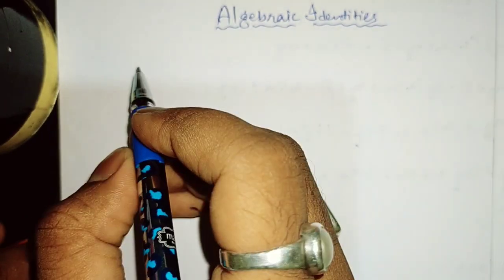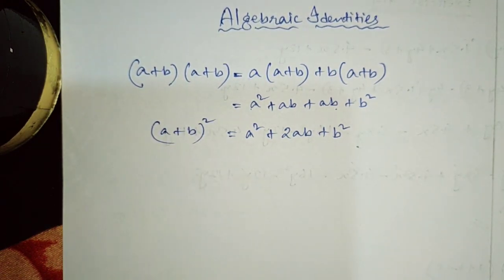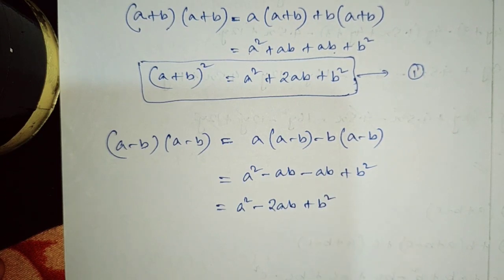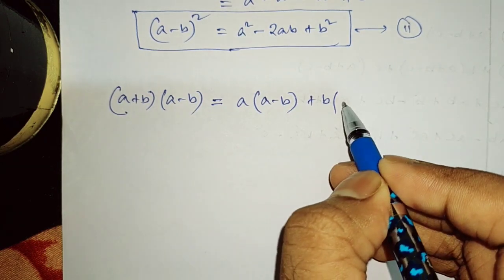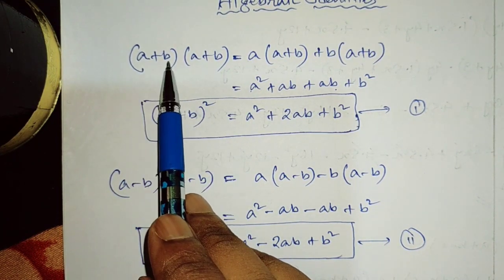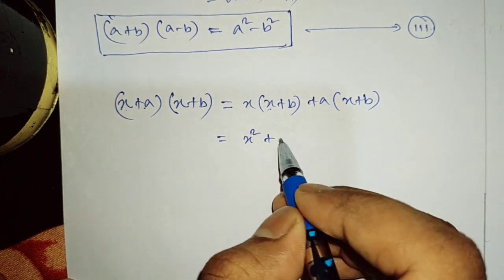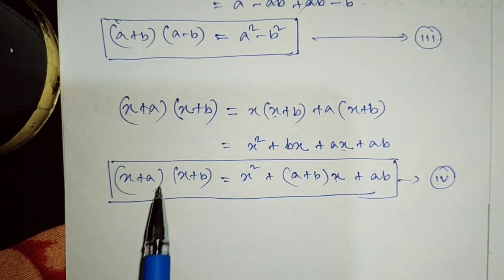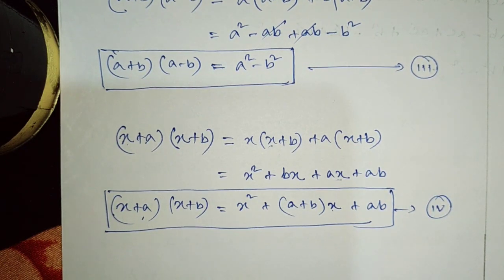Algebraic expressions and identities Part - 5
In this video we have discussed some basic algebraic identities and how they are derived